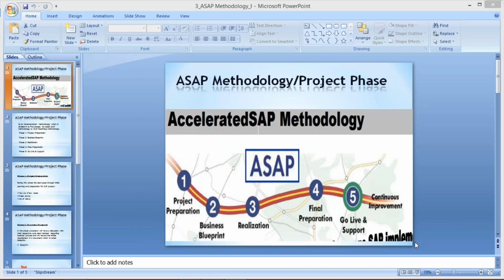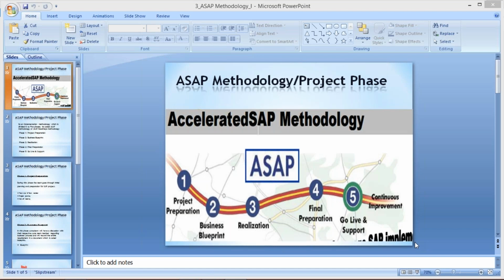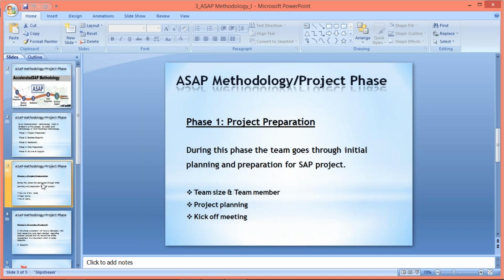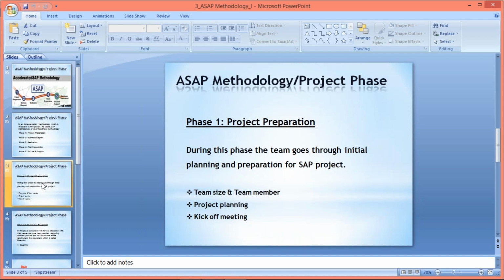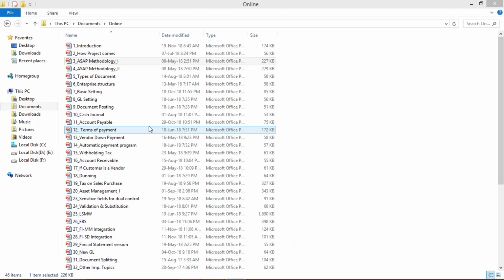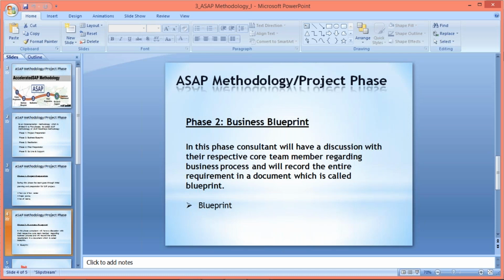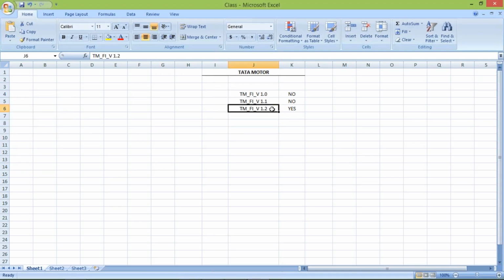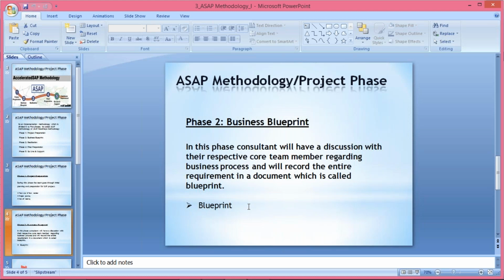ASAP Methodology_1 in SAP FICO - Call @ +91 7416797921 for more details